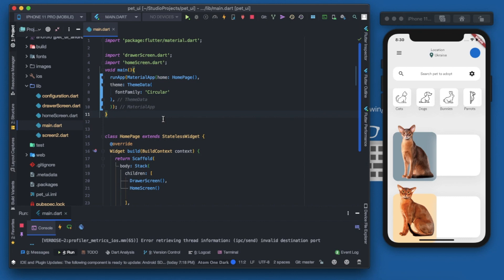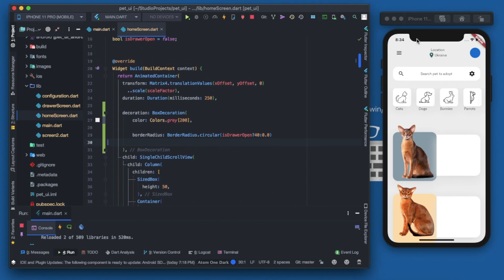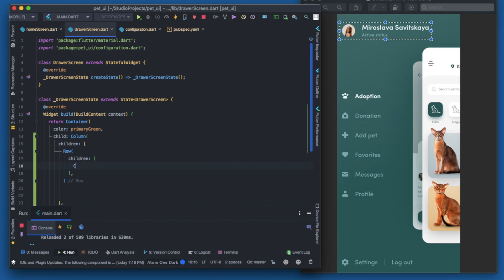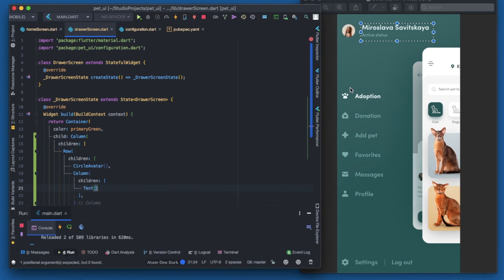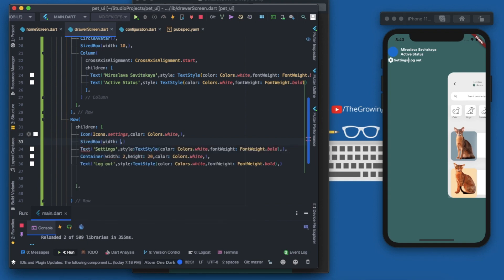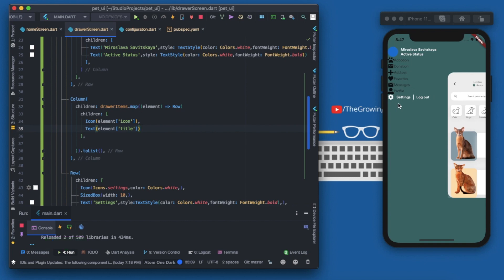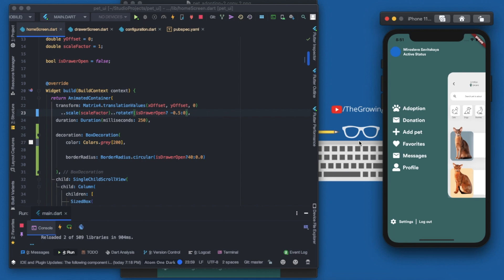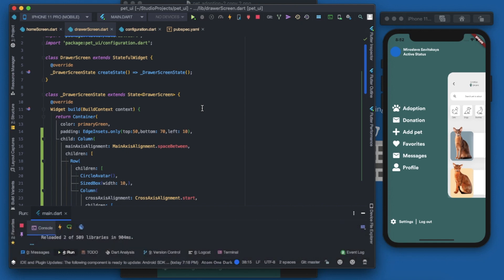Flutter UI from Scratch | Pet UI Part 3 | Drawer Completion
In this video , we will complete our hidden drawer.This will be a three part series .
Flutter has made it possible for developers to make crisp UI and has been a hot topic between the developers to make Flutter application.

I always make video as a flutter tutorial for beginners so that experienced developers can forward and beginners can understand all the concepts.